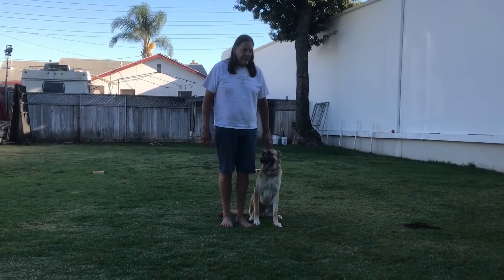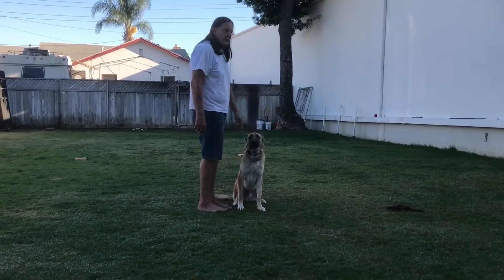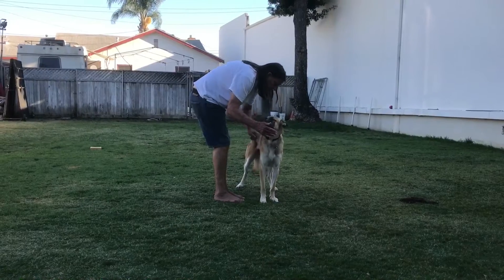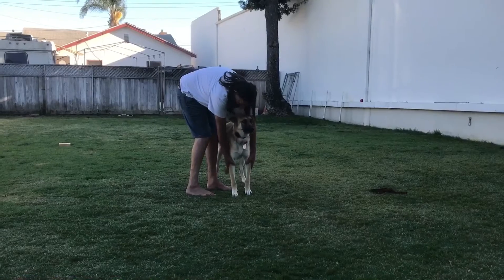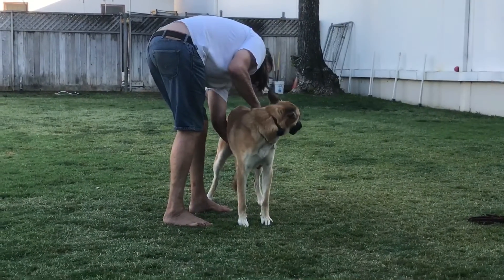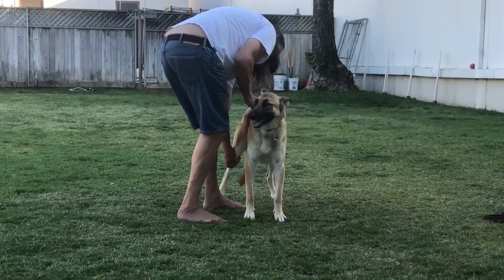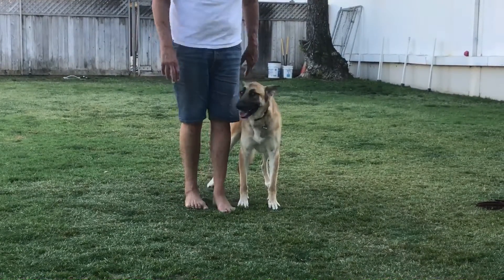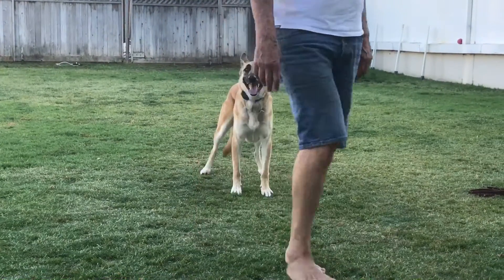Stand Exercise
Roger demonstrates with Remy